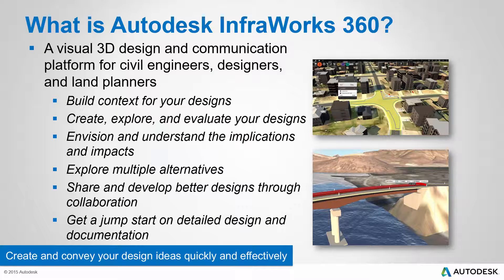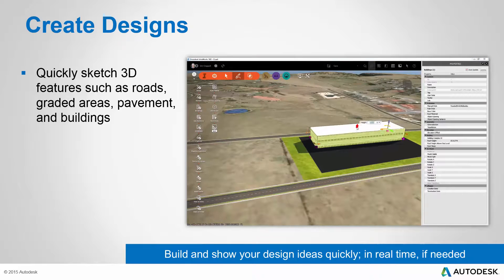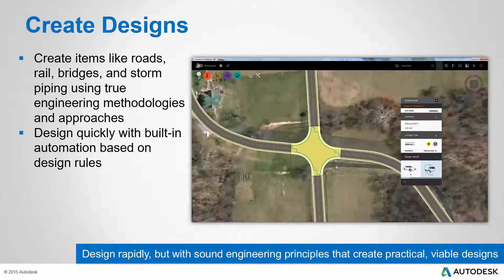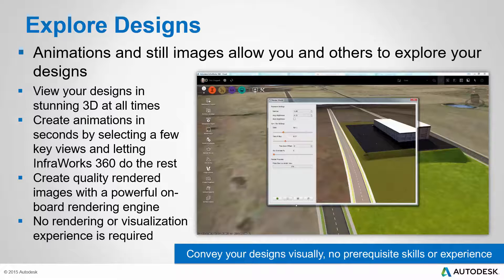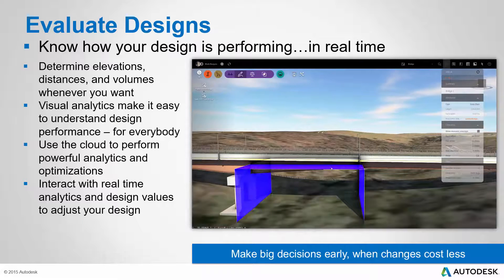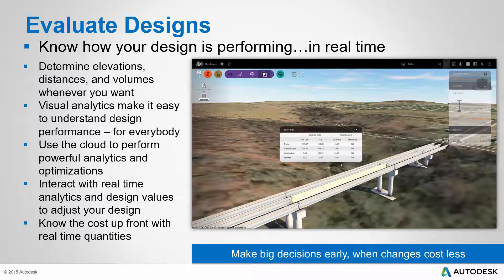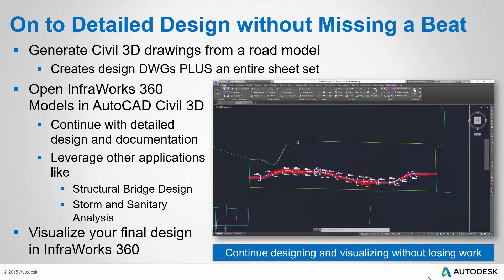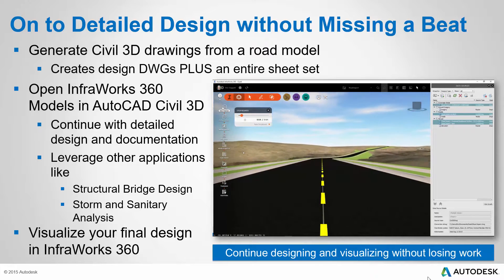An Overview of InfraWorks 360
Watch this video to get an overview of the capabilities of InfraWorks 360 along with all the vertical applications.